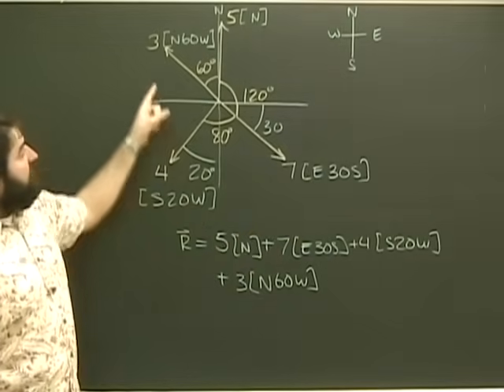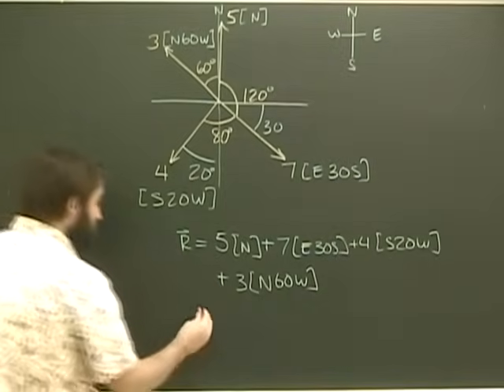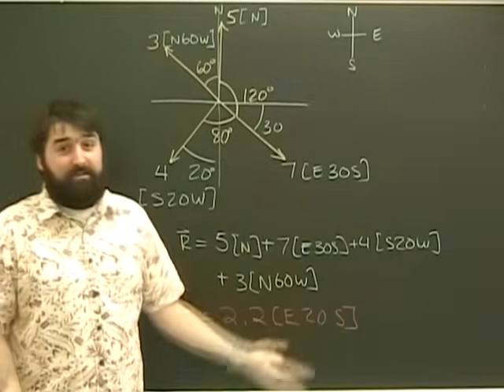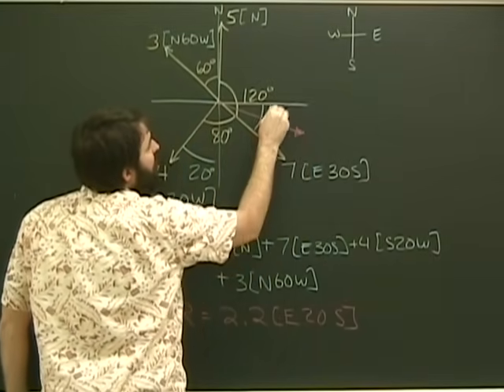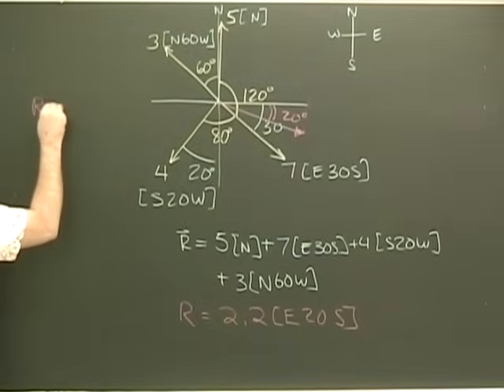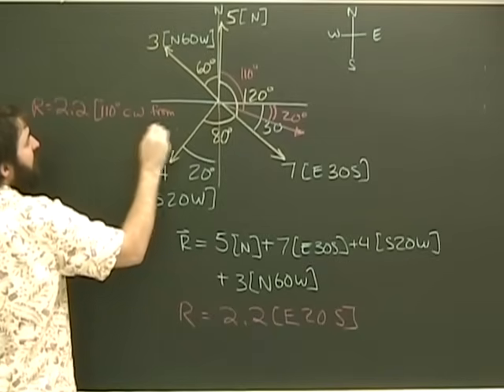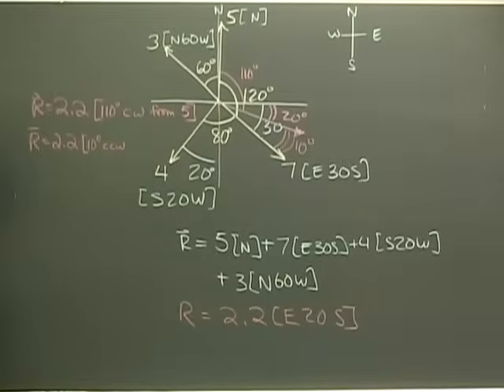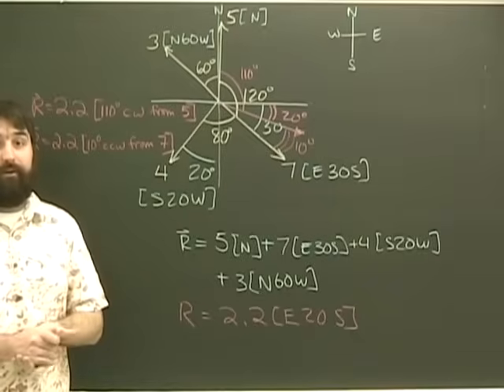Vectors Removing Bearings From Vectors in Physics